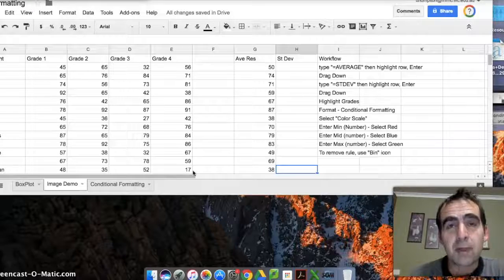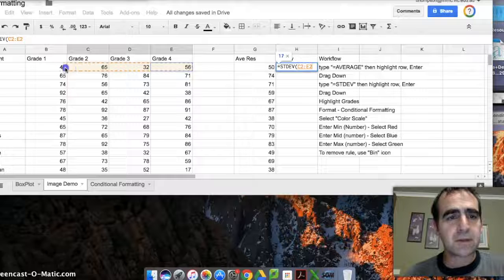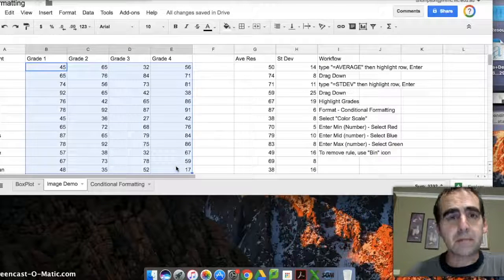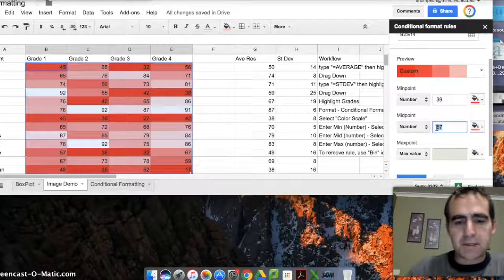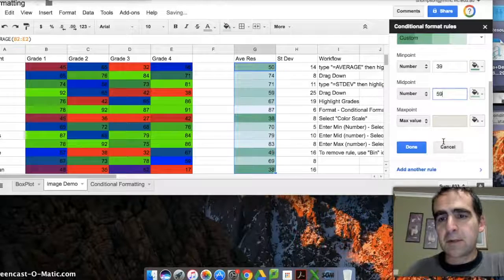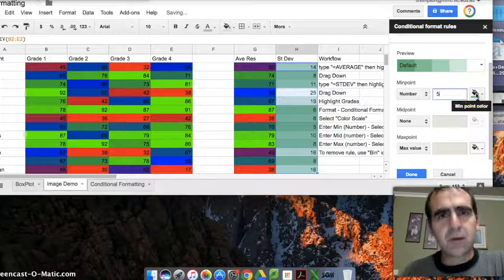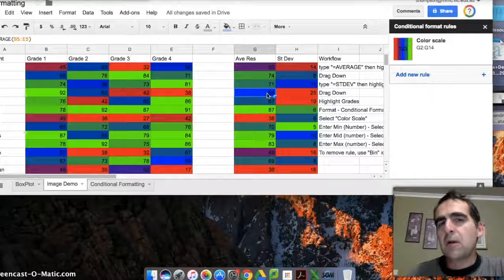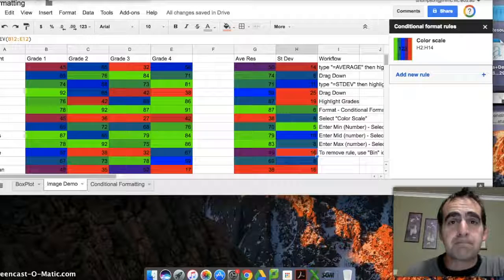Using Standard Deviation in Google Sheets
📊 Struggling to understand standard deviation in Google Sheets?
In this step-by-step tutorial, Tim Thompson breaks down how to calculate standard deviation for your data — whether student grades, farm stats, or finances — and then uses conditional formatting to instantly spot trends, errors, and issues.

Learn how to:
• Calculate standard deviation with simple formulas
• Use color-coded conditional formatting to highlight problem areas
• Spot inconsistencies and improve decision-making on your data
• Apply this technique to student data, stocks, or farm records

Perfect for farmers, smallholders, and anyone wanting smarter data analysis without complicated tools.

🔧 Tools Used: Google Sheets
📍 Filmed in Victoria, Australia

Watch related tutorials:
👉 Google Sheets Averages & Basics
👉 Farm Data Management Tips

00:00 Intro – Why Standard Deviation Matters
00:04 Overview of Student Data Example
00:46 How to Calculate Standard Deviation in Google Sheets
01:24 Dragging Formula for Multiple Students
01:44 Using Conditional Formatting – Setup
02:20 Setting Custom Color Scales for Grades
03:05 Applying Color Scale to Averages
03:53 Adding Conditional Formatting for Standard Deviation
04:40 Understanding Consistency vs. Variance
05:24 Real Data Example – Spotting Student Issues
06:11 Closing Thoughts & Practical Applications